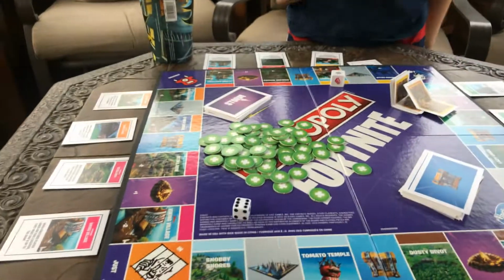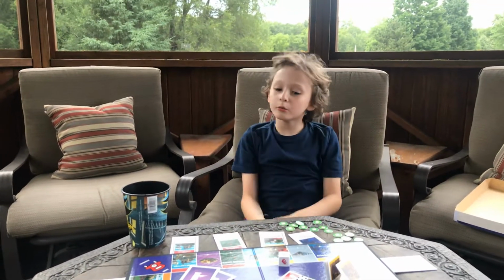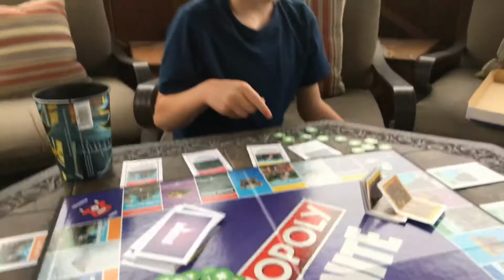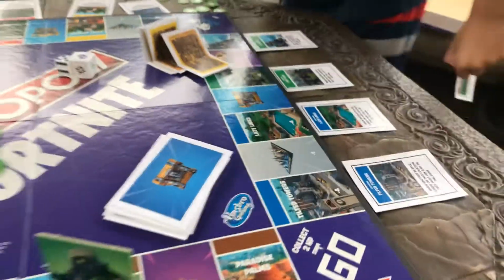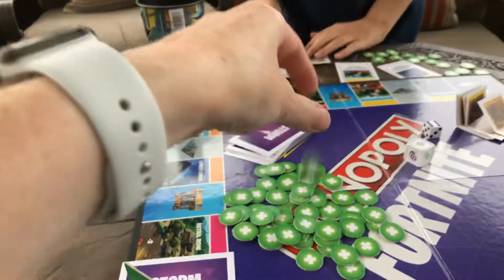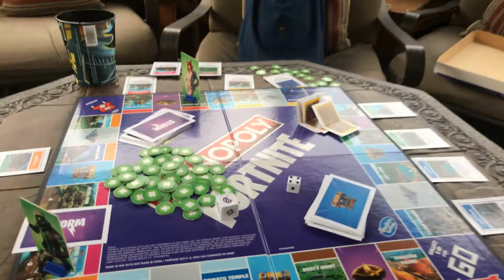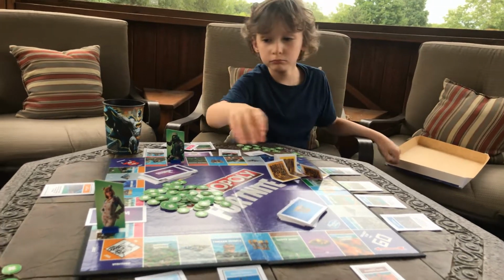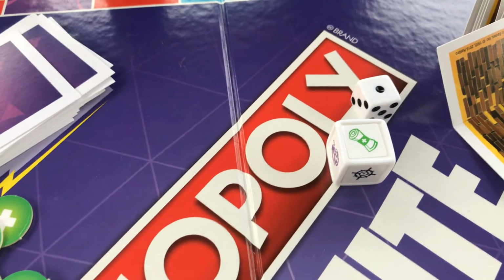Fortnite Monopoly-Part 1